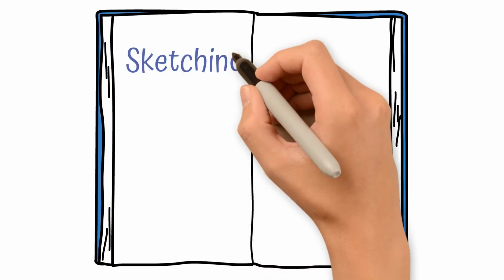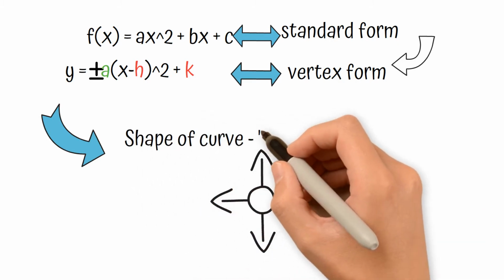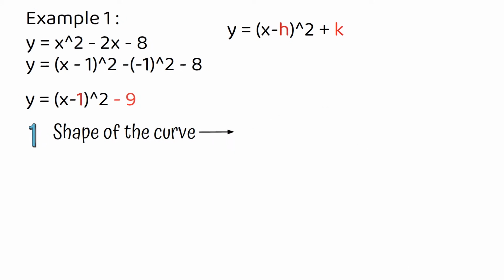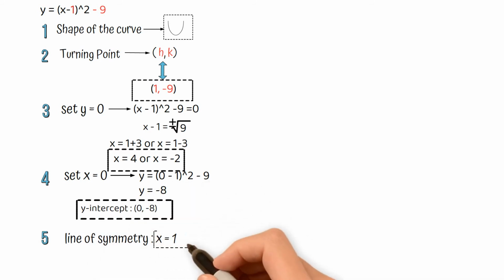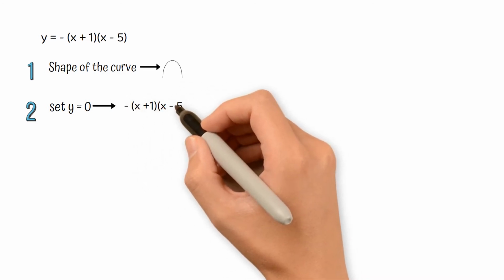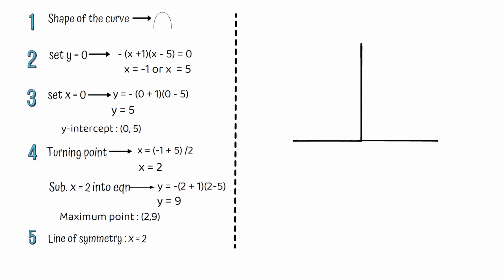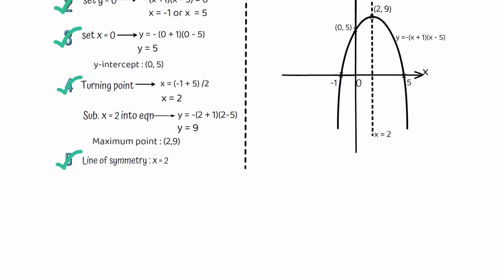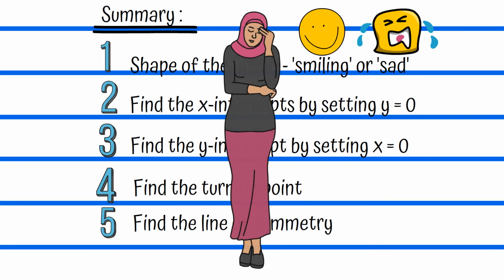1 6 Sketching Quadratic Functions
This video is a brief summary of how to sketch a Quadratic function. It is a simple step-by-step guide for students.